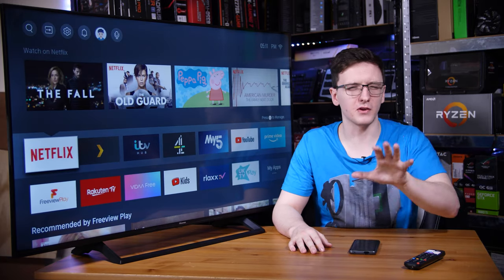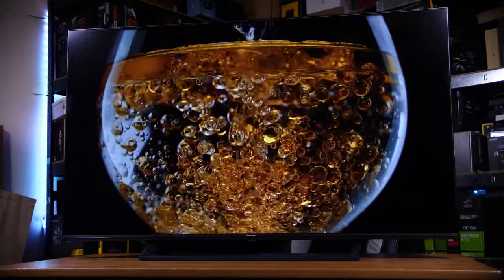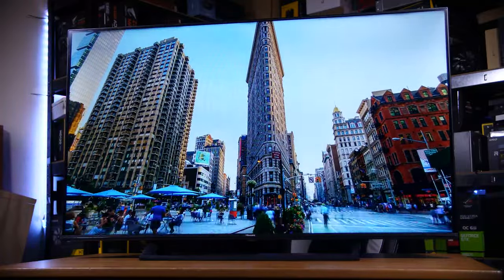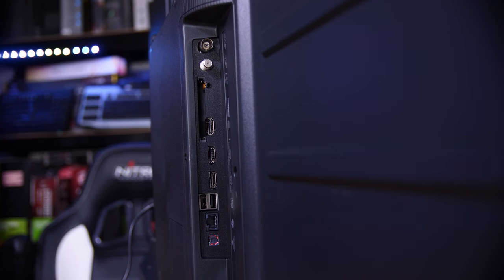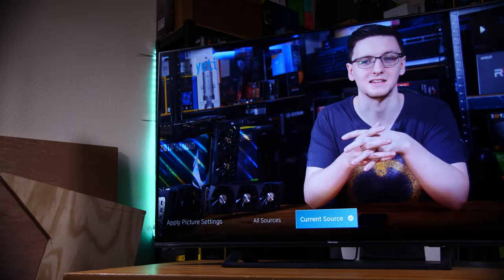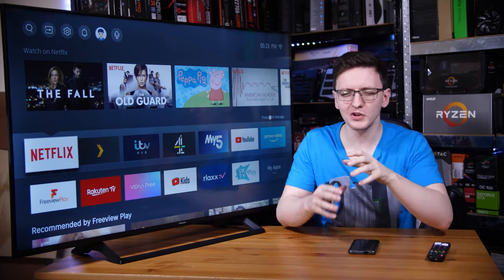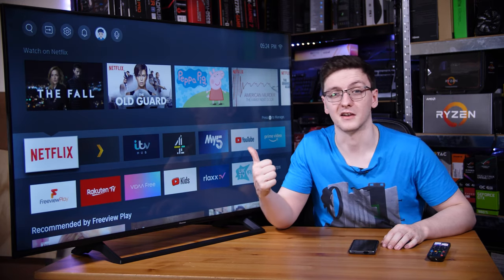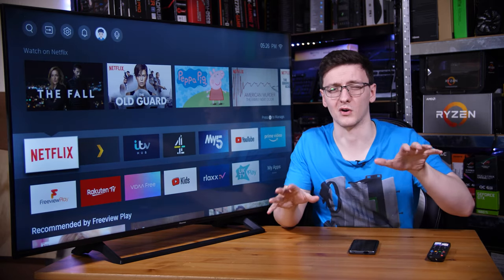HISENSE 50” 4K TV Review - I finally upgraded... - TechteamGB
I bought a new TV, after a good 5 years using a 32” 1080p ‘dumb’ TV, I finally upgraded to this, a 50” 4K TV from HISENSE. But why did I pick this one? There are a good few reasons, so let me explain.